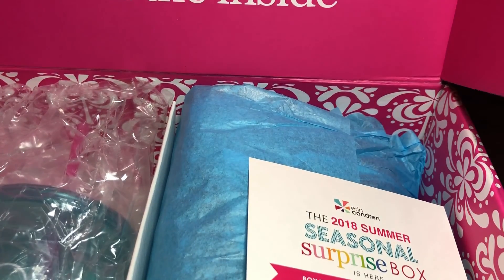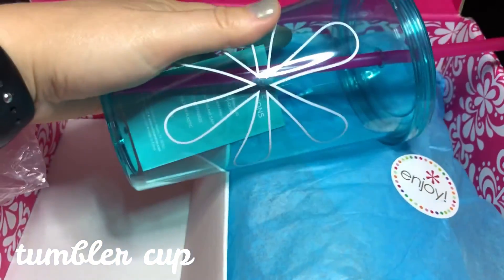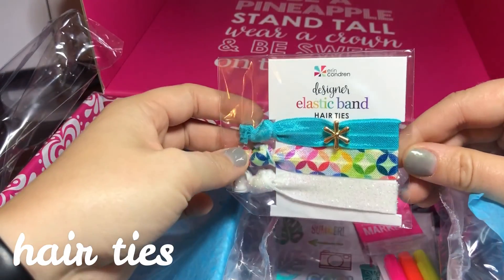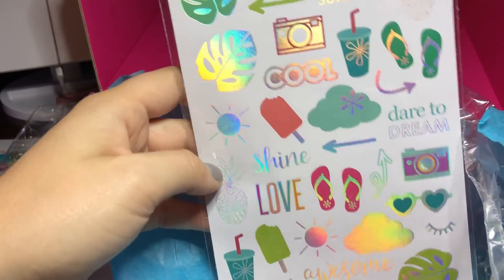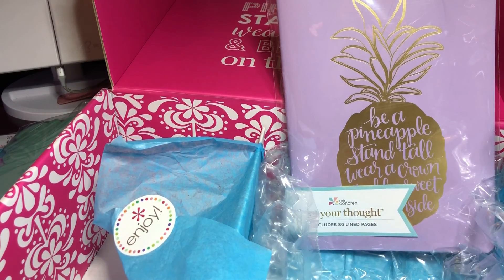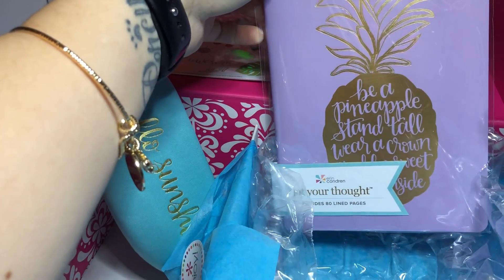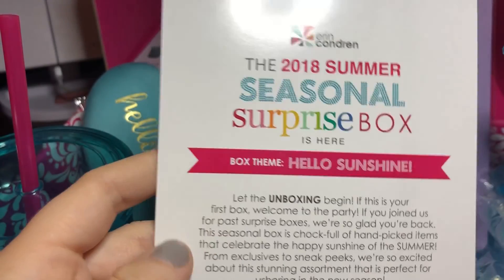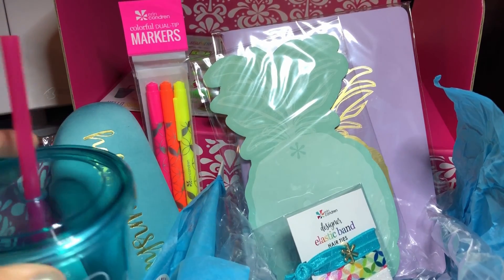Unboxing Erin Condren Seasonal Surprise Box | Summer 2018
Unboxing the 2018 Summer Seasonal Surprise Box from Erin Condren.

This Season box theme: Hello Sunshine!

Loved everything in this box! You will find a list of everything that was in the box below as well as a code to use for you to get $10 off your first purchase!

Hope you love everything in the video as much as I do!

SNEAK PEAK:  Turquoise EC Tumbler
SNEAK PEAK: Neon Dual-Tip Marker Three Pack
EXCLUSIVE: IrIdescent Sticker Sheet Two Pack
EXCLUSIVE: Sunglasses Case with Cleaning Cloth
EXCLUSIVE: Metallic Gold Jot Your Thought Journal
EXCLUSIVE: Pineapple Notepad
EXCLUSIVE: Set of Three Elastic Hair Ties

Box Value $60+

★Remember keep it positive★